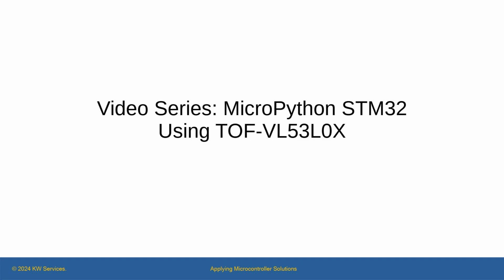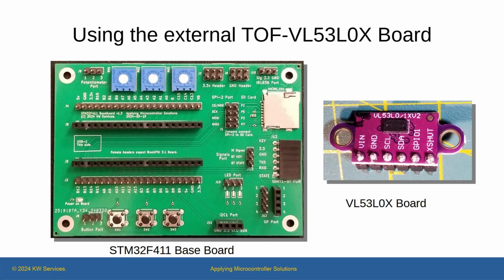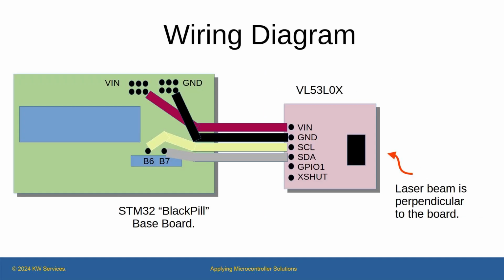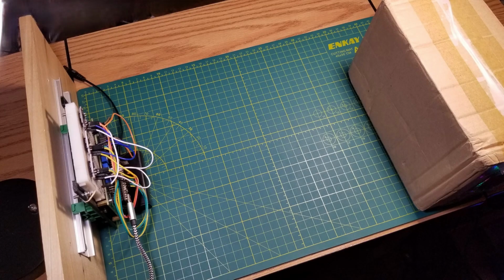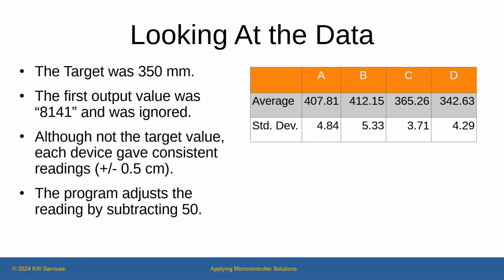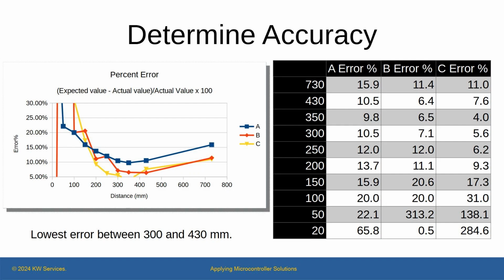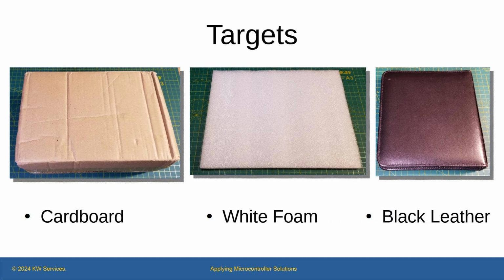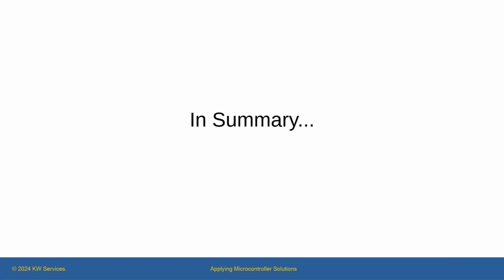Learn STM32 MicroPython - Video 11 - Using TOF-VL53L0X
This is Video 11 in the series that explains STM32 MicroPython using the BlackPill.  In this video, a Time of Flight (ToF) device called VL53L0X is investigated.  Testing approach and test data are presented.  The Code used is based on software from Kevin McAleer's GitHub site (which he based on Robin Matzner work, also on GitHub). The testing revealed how to get accurate readings.